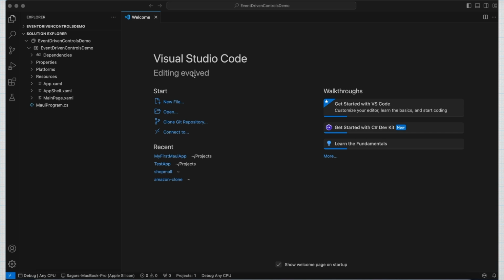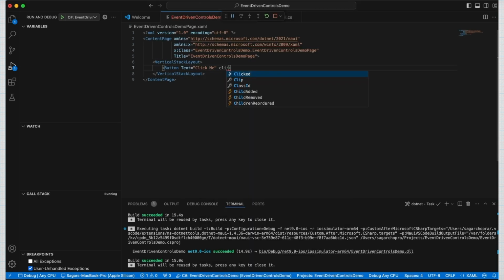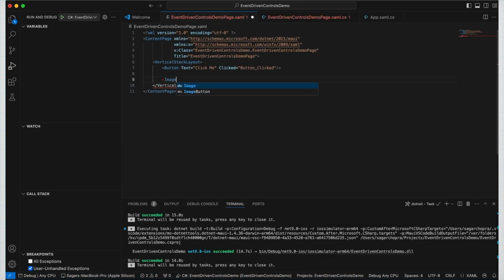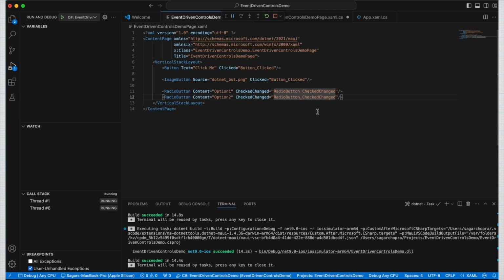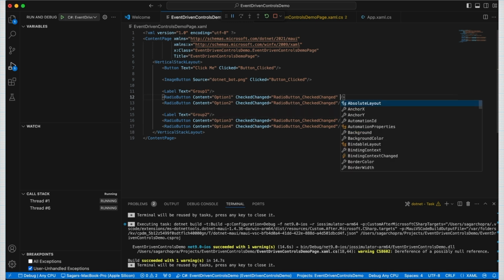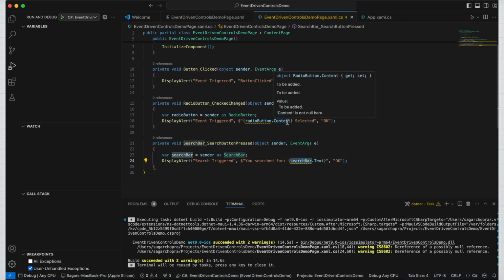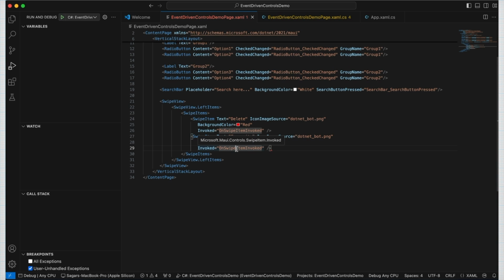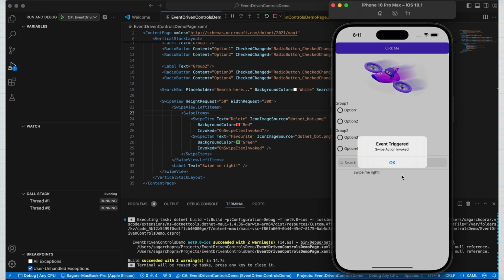DOT NET MAUI TUTORIAL Part 16 - Event Driven Controls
Welcome to Chop Code! In this tutorial, we’ll explore how to use event-driven controls in .NET MAUI to build interactive and user-friendly applications.

Here’s what we’ll cover in this video:
✅ Button: Learn how to handle button clicks.
✅ ImageButton: Create clickable images for navigation or actions.
✅ RadioButton: Select options dynamically.
✅ SearchBar: Build an intuitive search experience.
✅ SwipeView: Implement swipe gestures for actions like delete or edit.

Whether you’re a beginner or a seasoned developer, this video is packed with practical examples to enhance your MAUI skills!